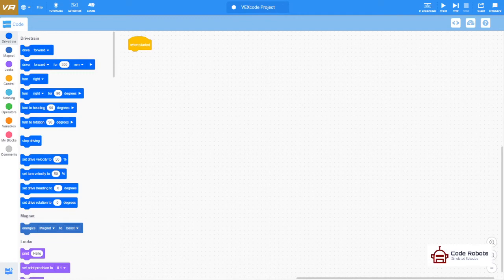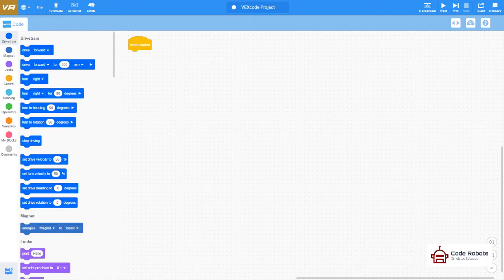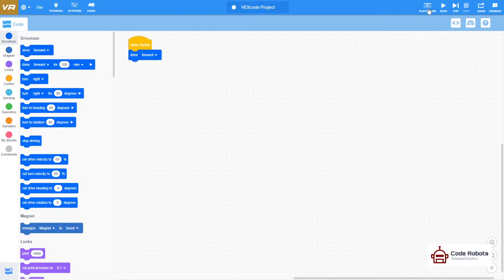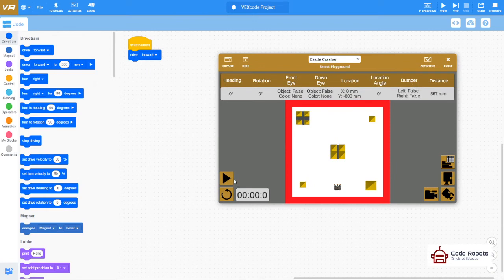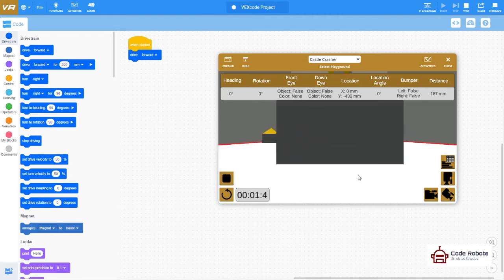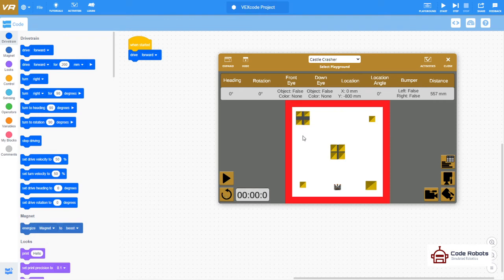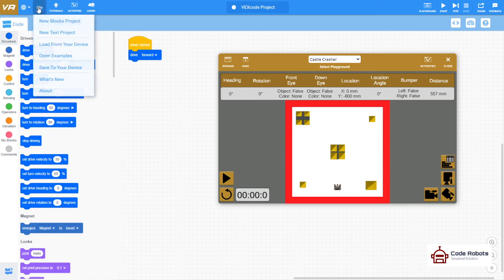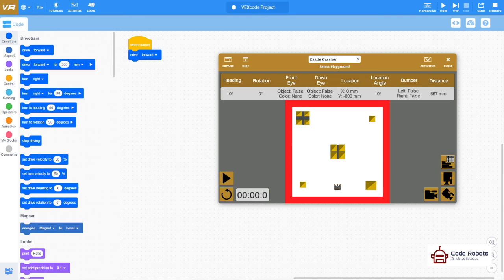VEXcode VR select a playground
A very simple overview of where the coding happens and how to make a robot appear!